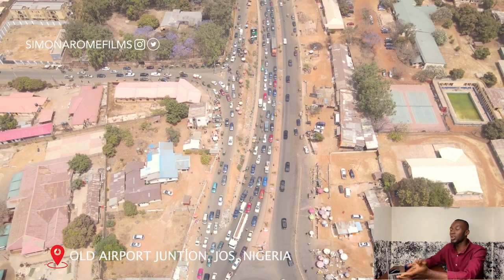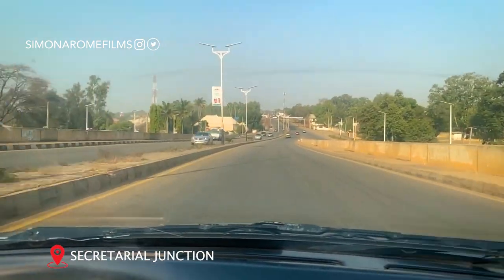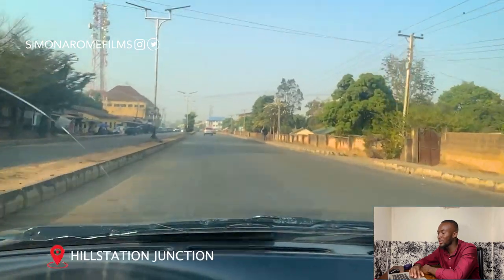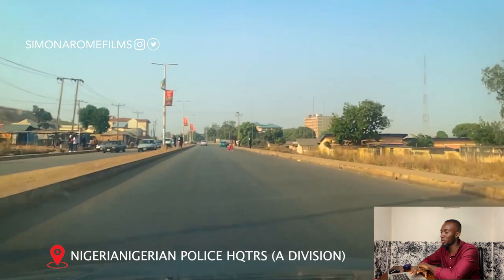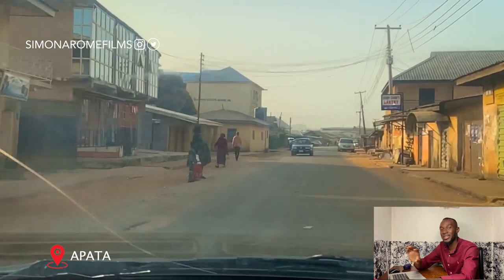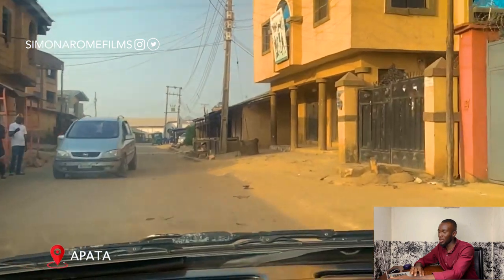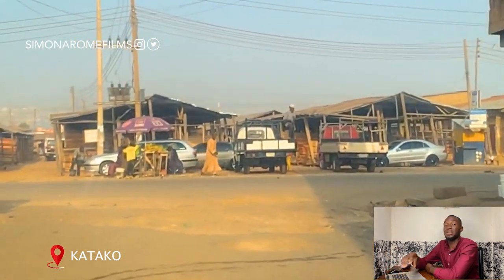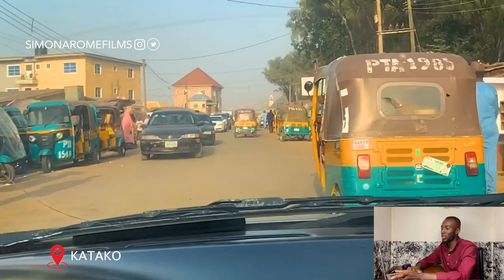Exploring the Chilled Beauty of Jos, Nigeria: A Road Trip Adventure 2023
In this video, we drove around Jos Nigeria to discover the beautiful city view of Jos. The drive covered areas such as Old airport, Secretariat junction, Plateau Hospital , Ibrahim Taiwo, Hill Station, Police Headquarters, Polo,  Apata,  Katako.